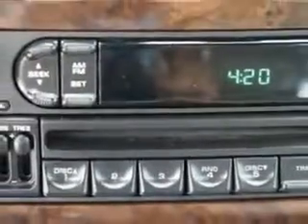2004 Chrysler Sebring Firkins Chrysler Jeep Dodge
2004 Chrysler Sebring- imagine driving this SILVER 2004 Chrysler Sebring, equipped with a 6 Cyl. engine and an automatic transmission with only 41,216 miles. enjoy an impressive 26 miles to the gallon on this great car with features like CD Changer, Leather Upholstery, Tilt Steering Wheel, Cruise Control, Power Steering, Power Door Locks, Power Windows, and much more. Feel the wind in your hair, enjoy the drive, and have peace of mind in this 2004 Chrysler Sebring. see us at Firkins Chrysler Jeep Dodge today!
miles-  41,216
vin- 1C3EL65R04N330905

Firkins Chrysler Jeep Dodge
2700 First Street
Bradenton, Florida 34208